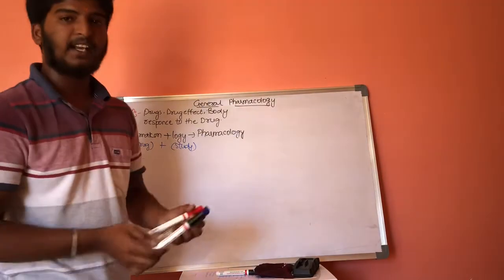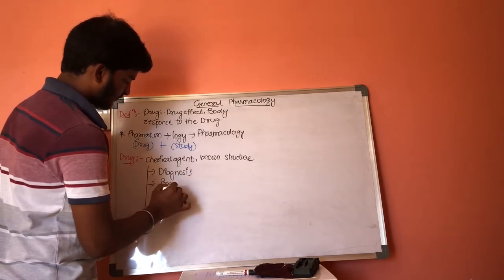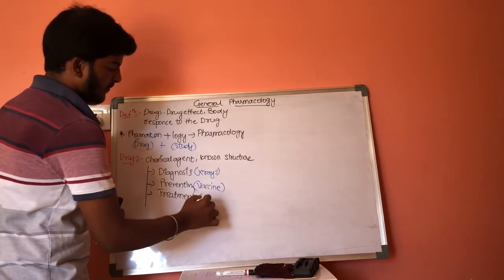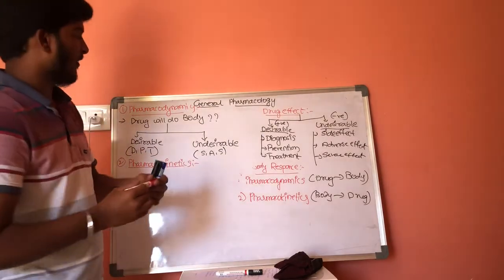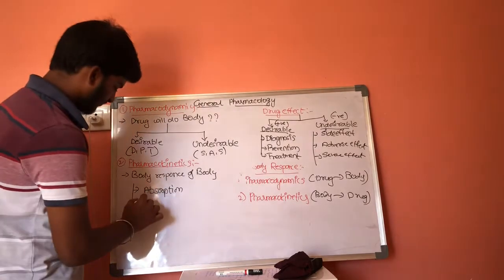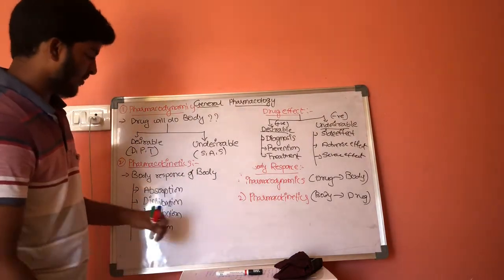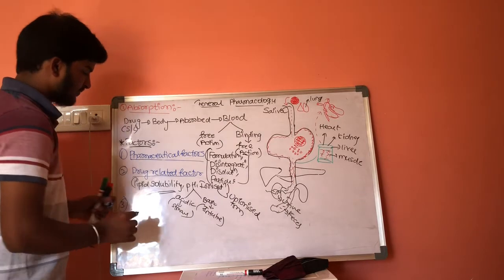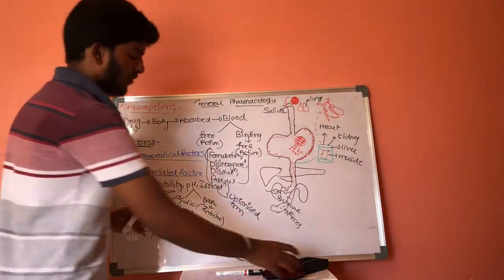#General Pharmacology ,(Absorption ,distribution, metabolism, elimination) nd Bioavailability ##